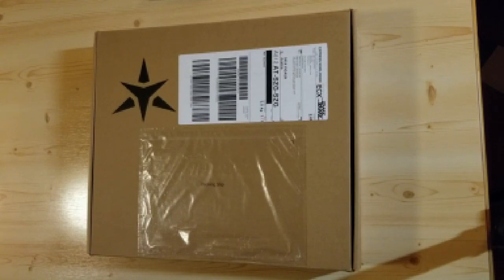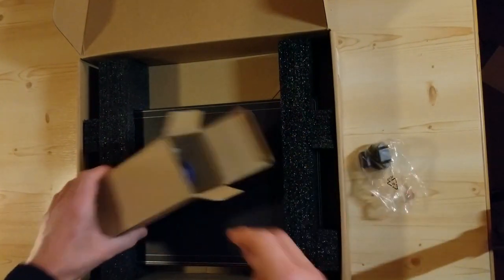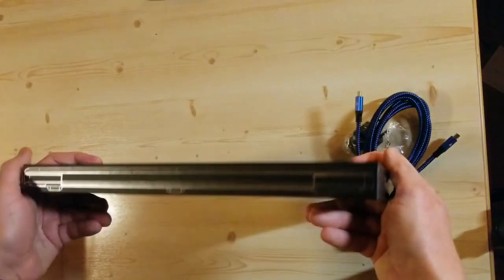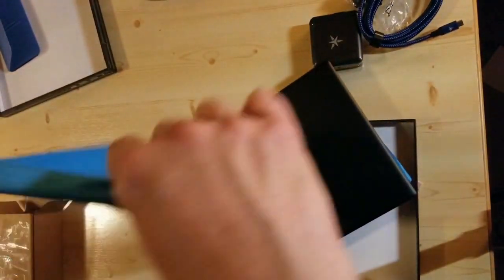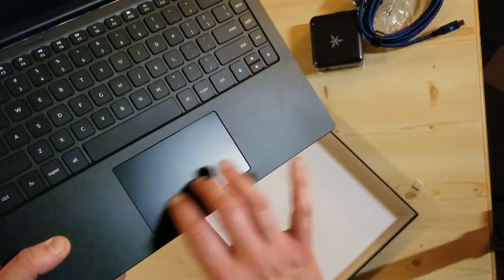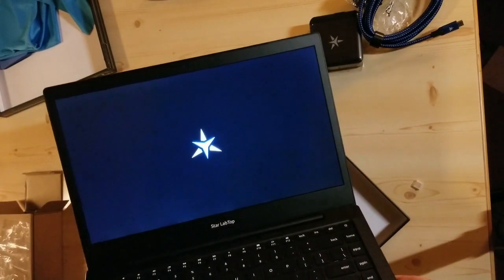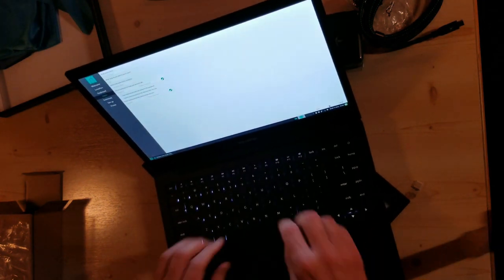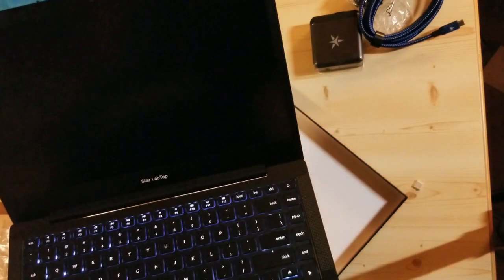Unboxing a new Laptop from StarLabs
Is it a new Laptop by StarLabs with Manjaro pre-installed? Let's find out ...